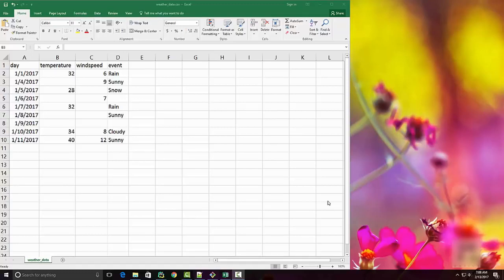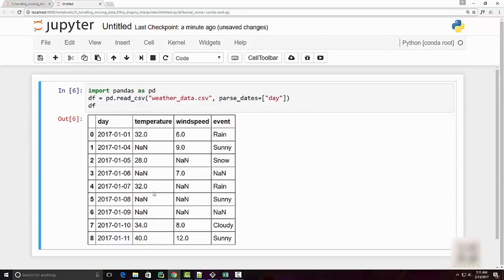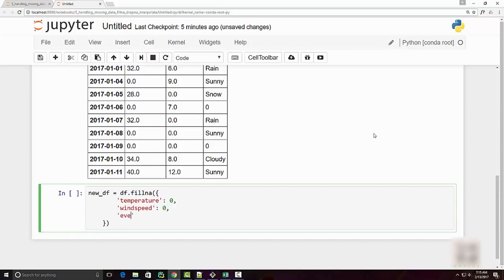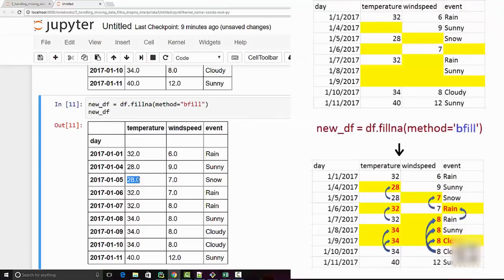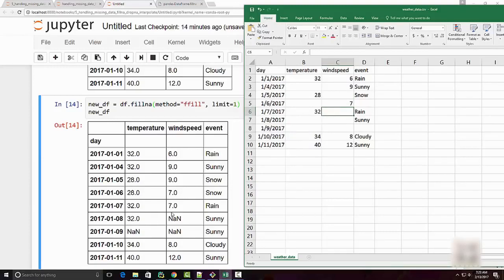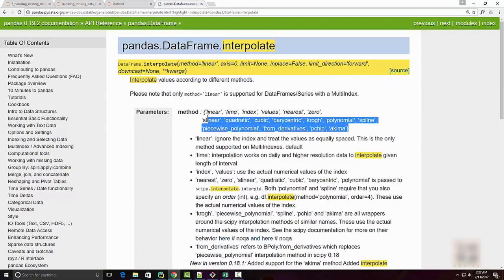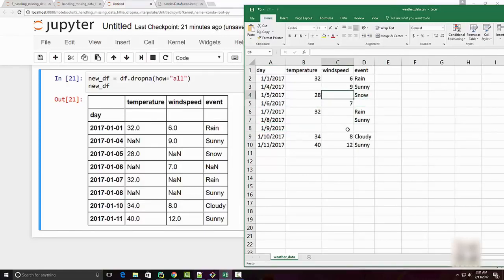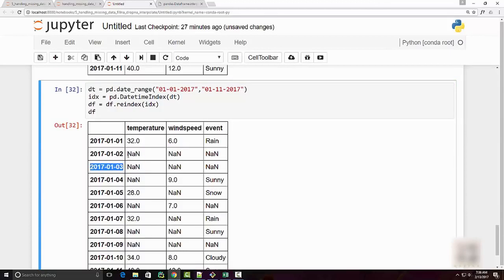Python Pandas Tutorial 5: Handle Missing Data: fillna, dropna, interpolate 2019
In this tutorial we'll learn how to handle missing data in pandas using fillna, interpolate and dropna methods. You can fill missing values using a value or list of values or use one of the interpolation methods.